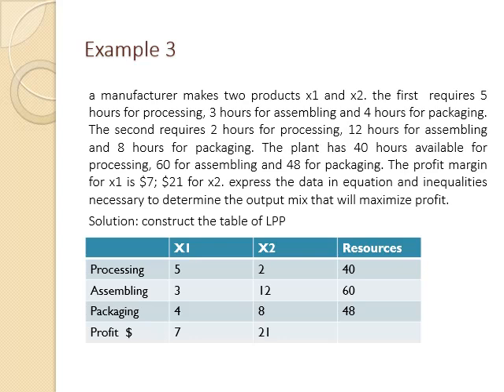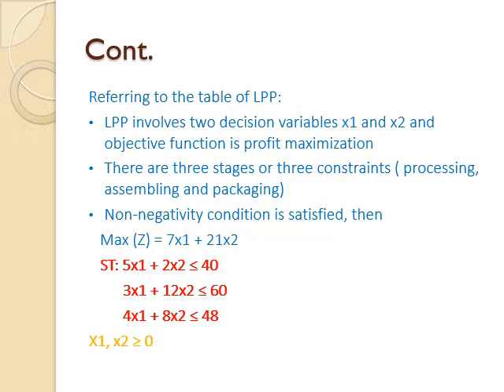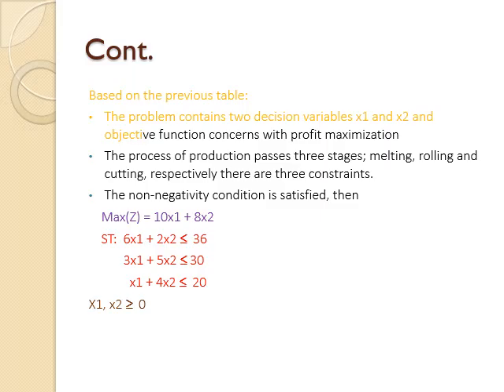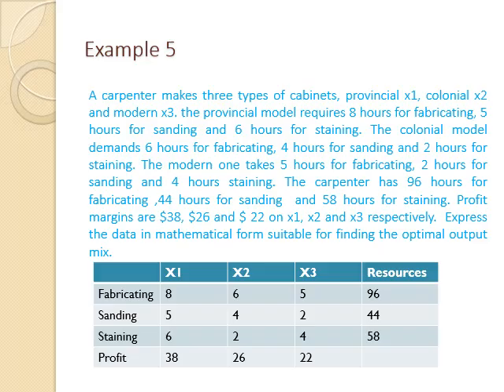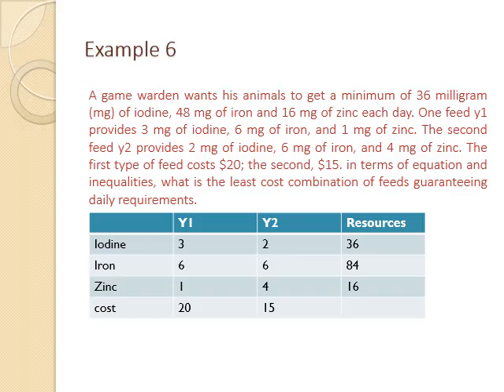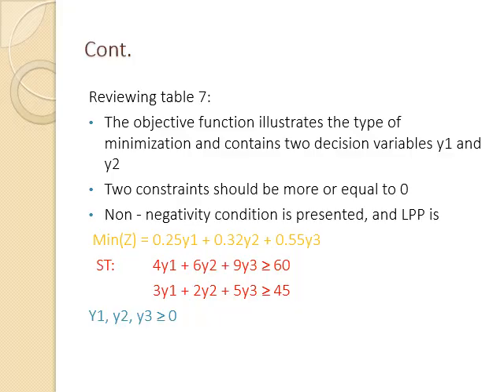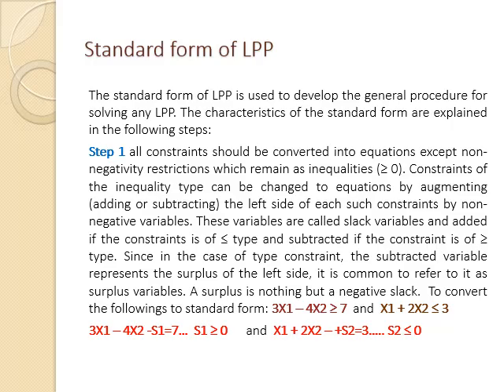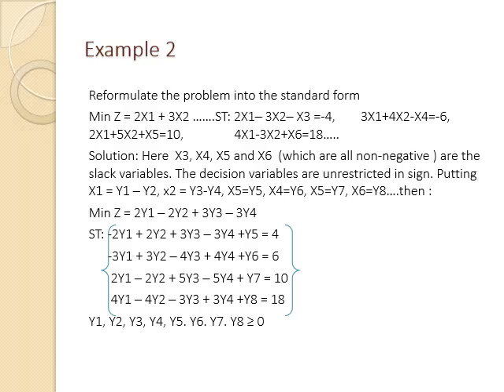Linear programming problem 2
The definition and practical expression of objective function, constraints and non negativity condition